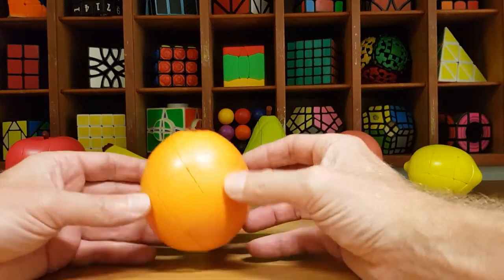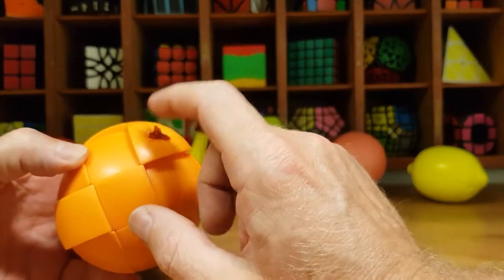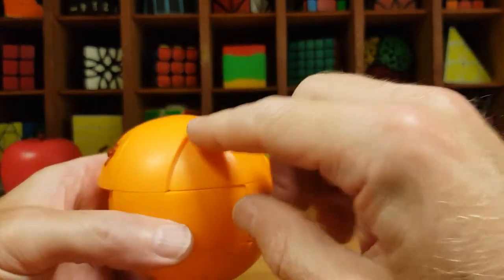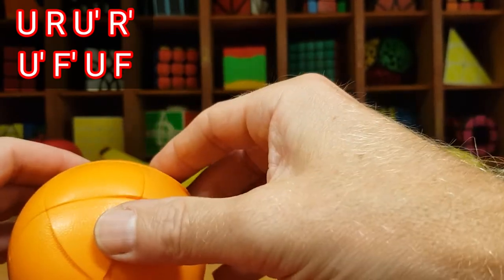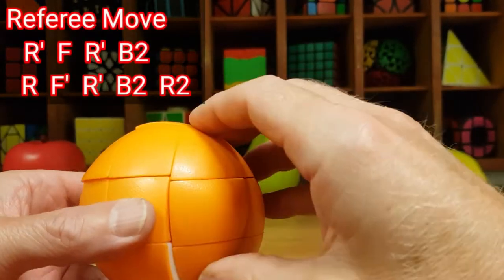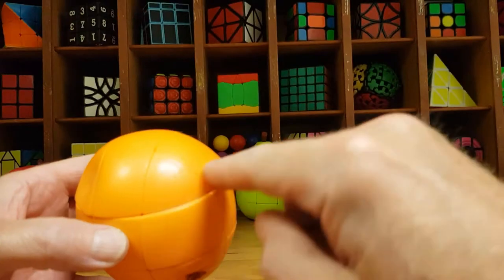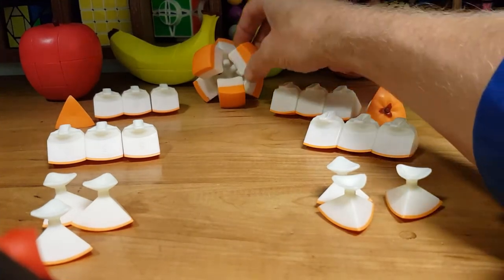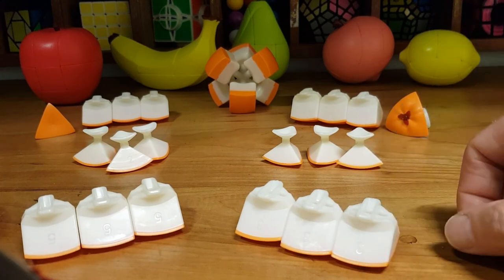Orange Cube Tutorial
Fanxin fruit series Orange 3x3 rubiks cube style shape mod Tutorial.
Its twisty puzzle madness!
full walkthrough solve cube and dismantled to see the inside...

                 Time map
Start intro 1.50
1.50 first layer white cross 5.40
5.40 first layer corners 6.35
6.35 2nd layer edges 9.45
9.55 last layer yellow cross 11.40
11.40 last layer corners 12.50
12.50 last center 180° twist 13.40
13.55 LL corner orientation 15.50
15.55 LL edge final positioning 17.30
17.45 final word 18.17
18.17 dismantled, parts explained END

           Final centre twists

     Top only 180° R' U' R U x5

Front Clockwise left - Anti-clockwise
       (M' U M)  E  (M' U' M)   E'

Front Anti-clockwise - left Clockwise
        E  (M' U M)  E'  (M' U' M)

Links to more fruit cube Tutorials